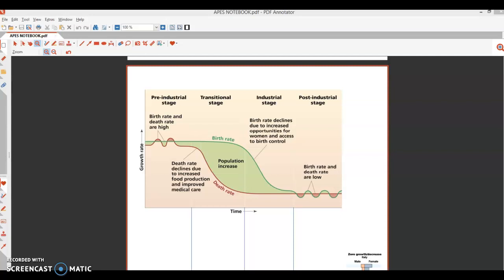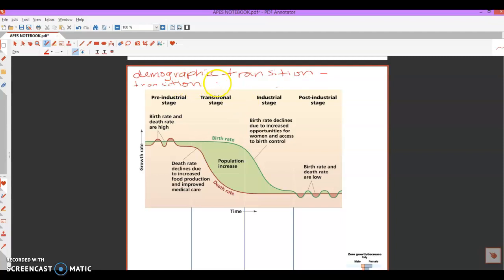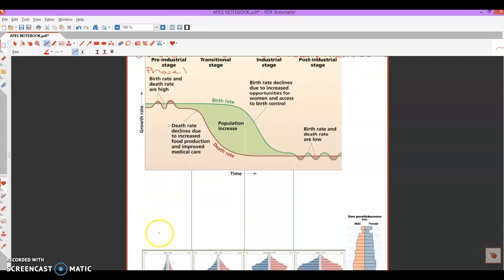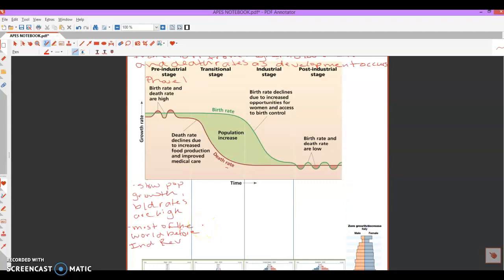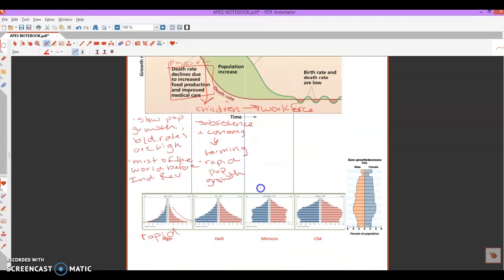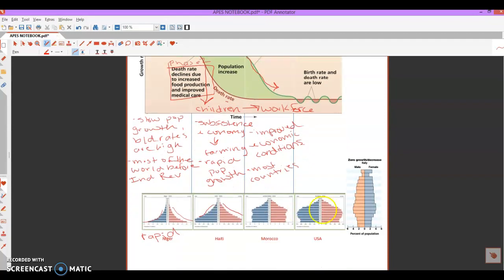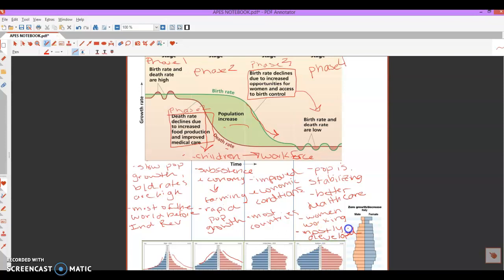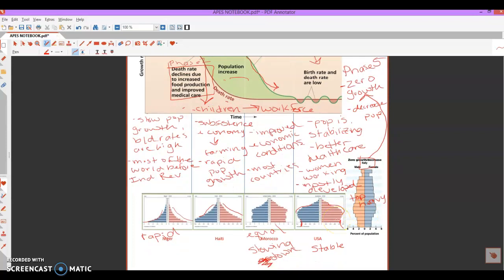Human Population, part 3